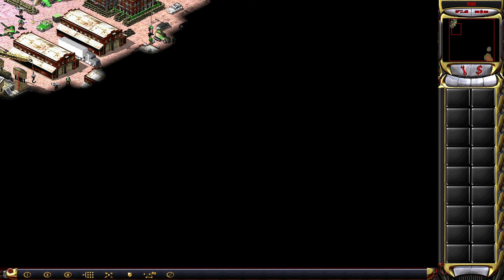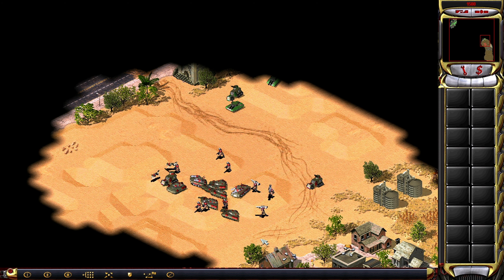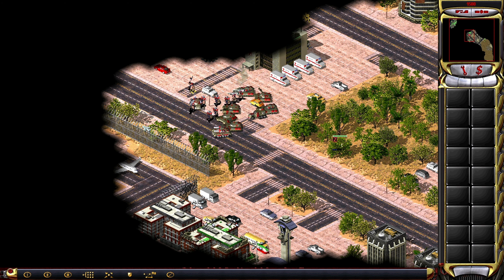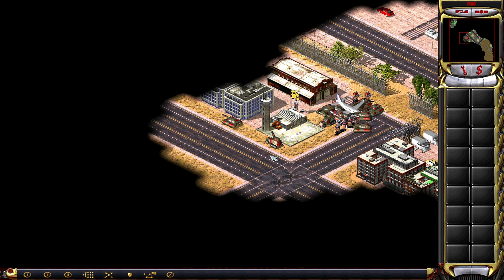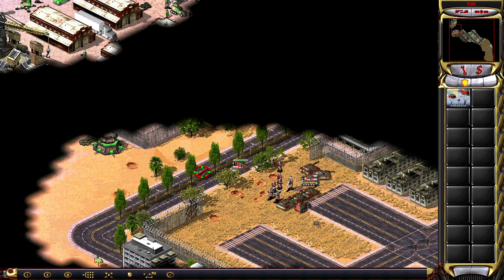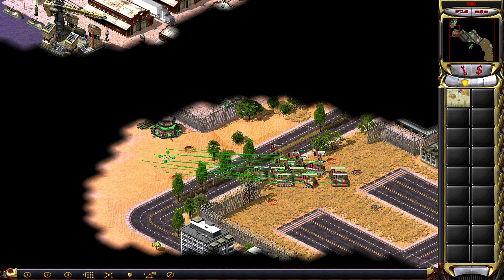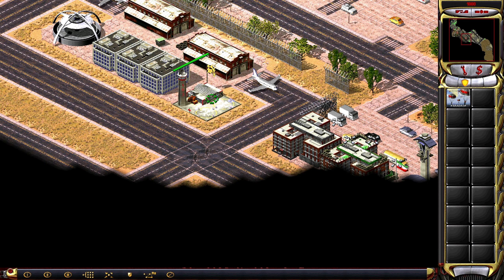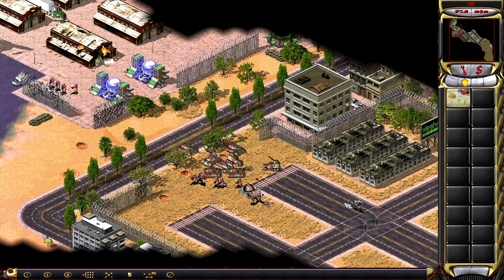Let's Play Command & Conquer: Red Alert 2 - Recalculated #6 | Soviets Mission 1b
We sure are getting bottlenecked here.

Command & Conquer: Red Alert 2 - Recalculated is a modification for Command & Conquer: Red Alert 2 - Yuri's Revenge first released in 2019. The mod takes place after the Allied campaign of Yuri's Revenge, and contain new units, new visuals for old units, altered game balance, and a number of new skirmish maps.

The mod features four missions for each of the three sides, as well as compatibility with the original campaigns. Command & Conquer: Red Alert 2 - Recalculated also diversifies the game's sub factions, but includes fewer subfactions overall.